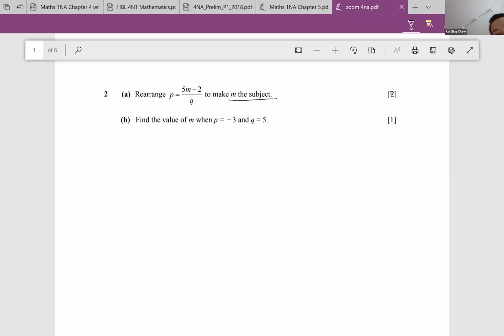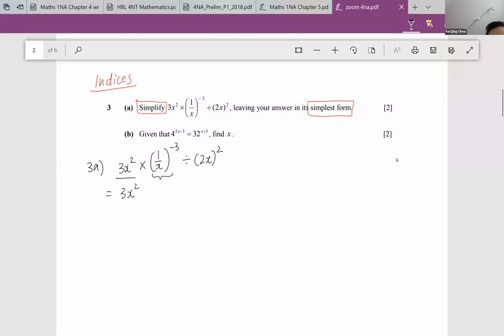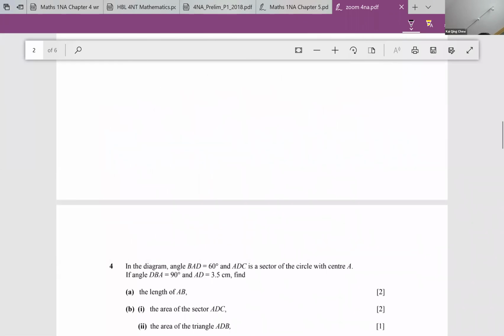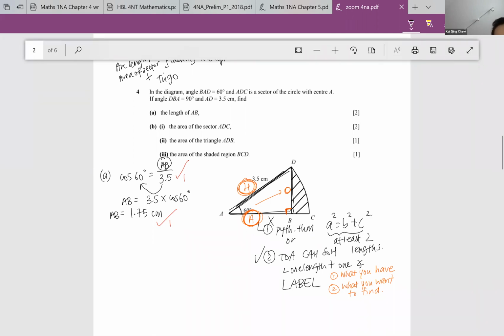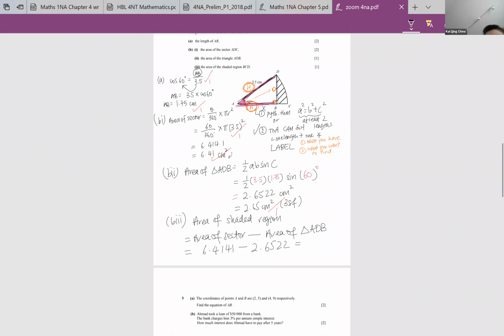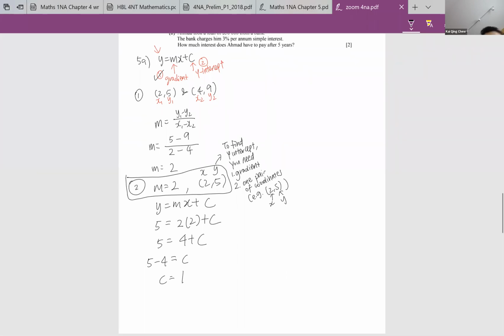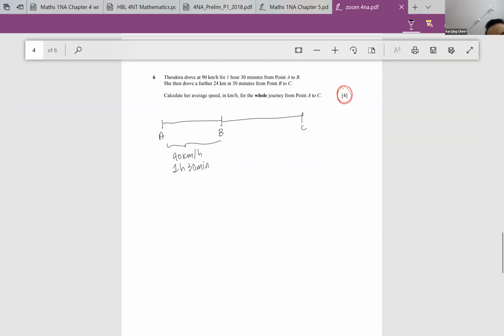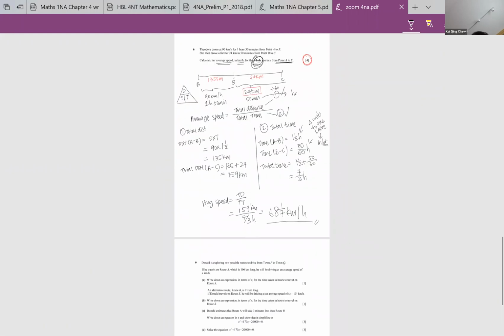HBL 4NA Discussion 2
In this video, we have worked on the following topics:
1. Coordinate Geometry
2. Simple Interest
3. Algebraic Manipulation
4. Average Speed
5. Indices
6. Arc Length and Area of Sector